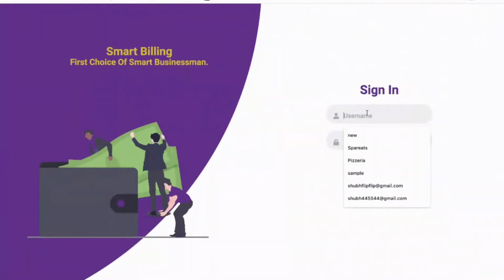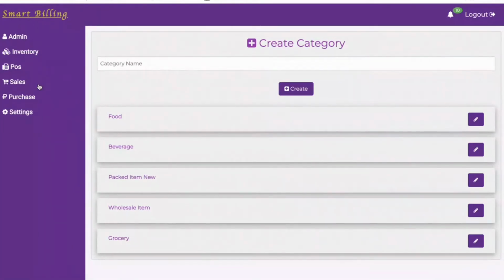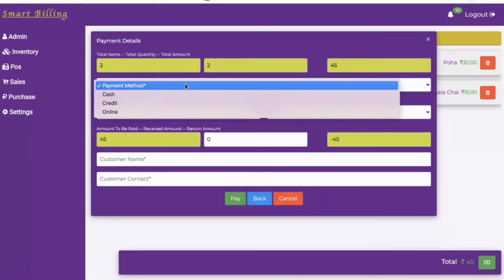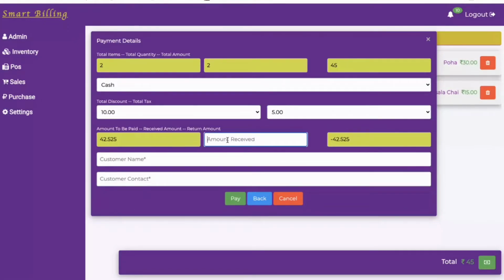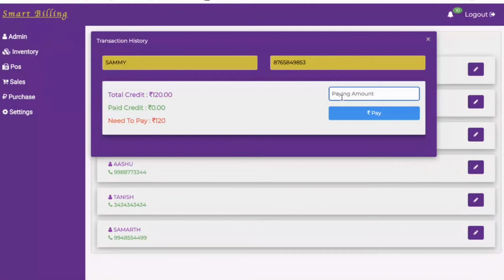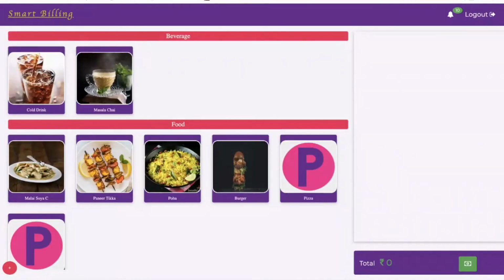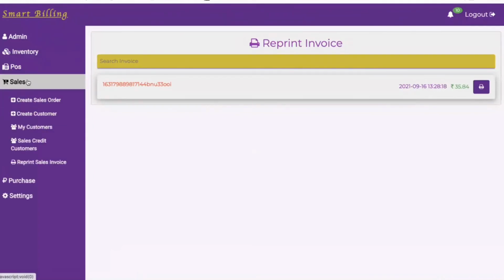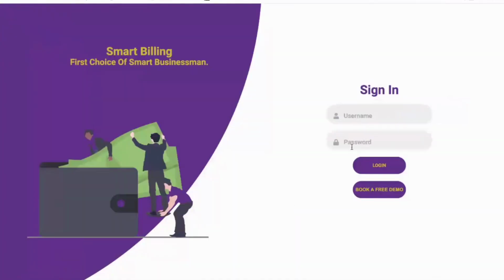Smart Billing/Inventory Management Software Growmoretech(Multi Purpose Billing/Inventory Software)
It is a Multi Purpose Smart Billing/Inventory Management Software by Gromoretech.
This Informative video gives idea about the following features of our software
* Pictorial analysis: Analysis through pie chart and bar graphs.
* Customised reports: based on your needs system provides customised reports of your performance.
* Billings system with tax and Indian GST slabs.
* Reprint receipts and invoice.
* POS desktop selection
* Multiple user with customised screen access
* Managing bulk of sales.
* Multiple units and categories.